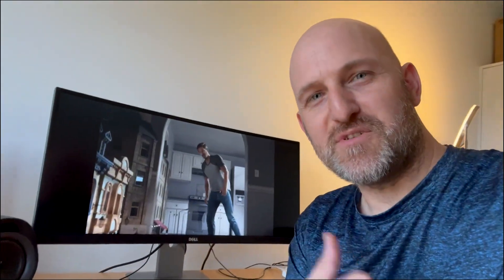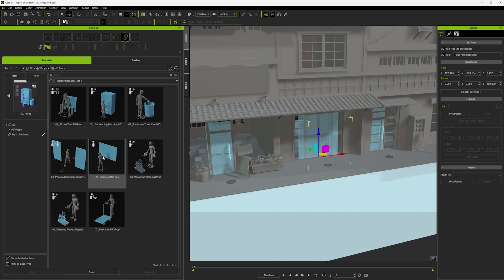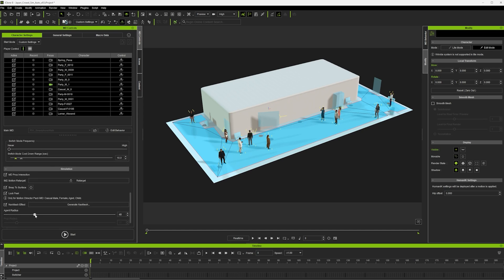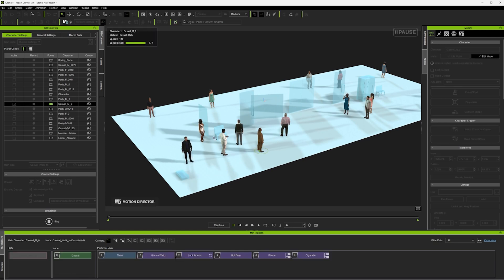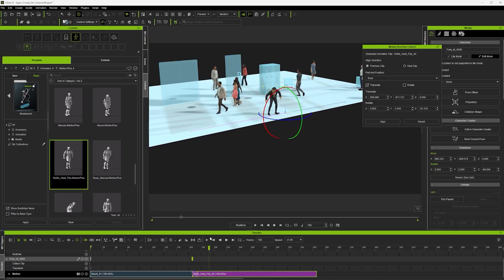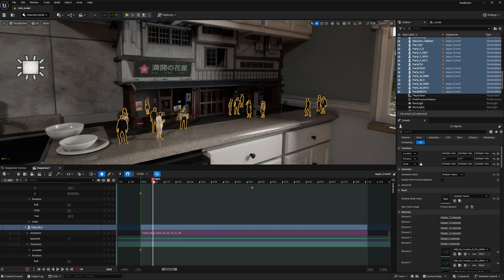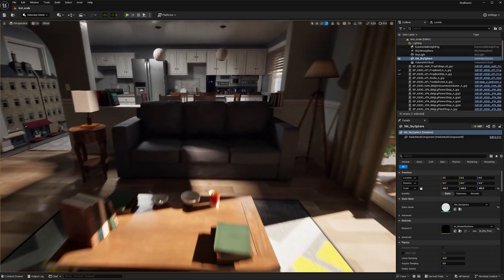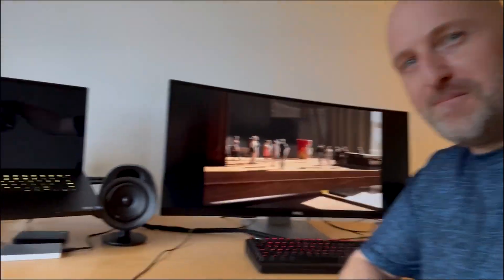Animating Miniature Worlds: 3D Environment and Crowd Interactions with iClone, Unreal, and Kitbash3D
Filmmaker Richard Mans created an amazing miniature crowd with iClone 8.5 prop animation. He leverages Unreal Engine and Kitbash3D, then deploying ActorCore actors to populate the scene and finish this intriguing story.

▸▸ Check the PinnedComment for more details and links◂◂